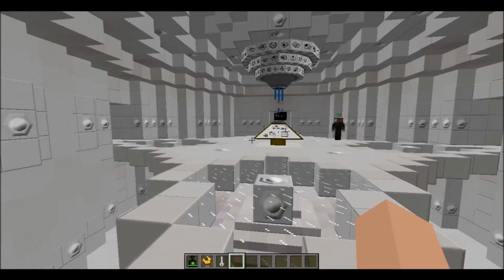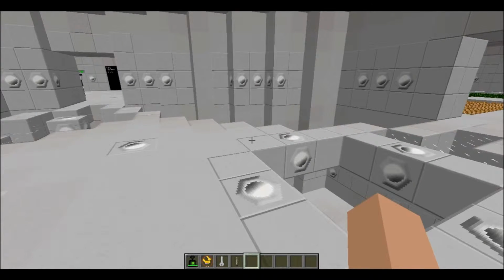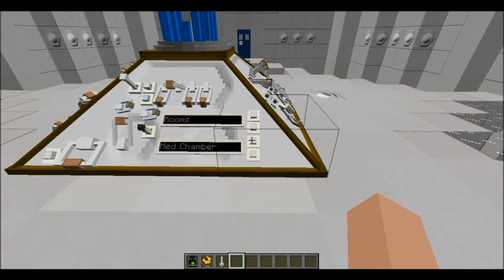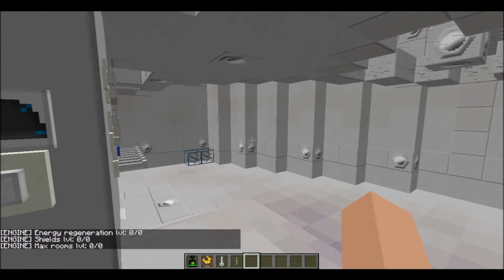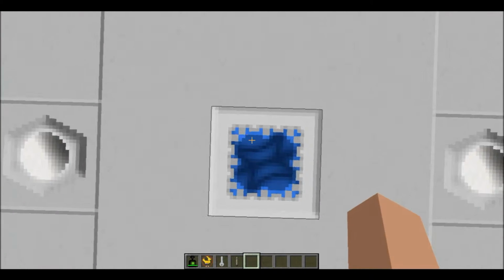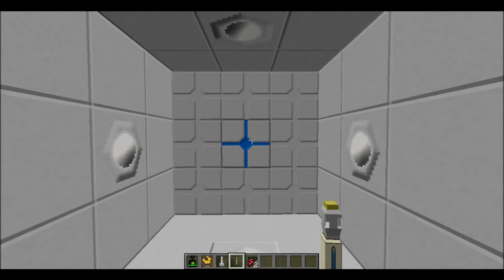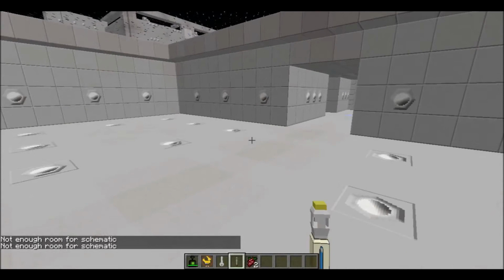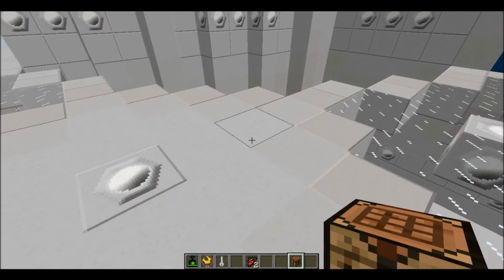The Tardis mod Showcase